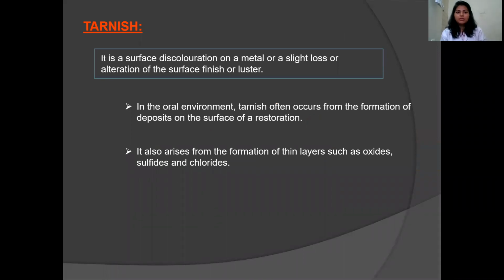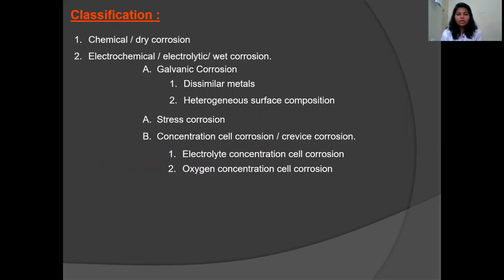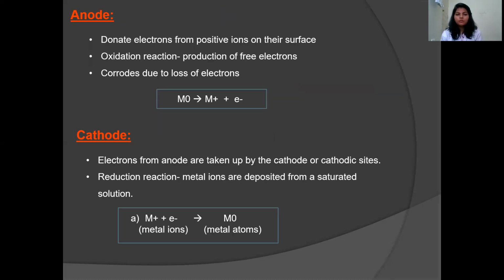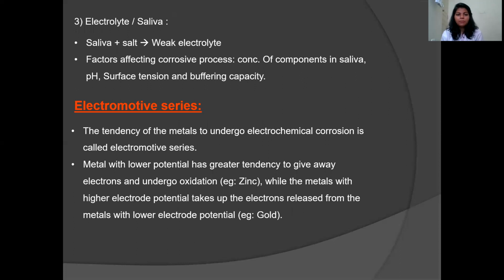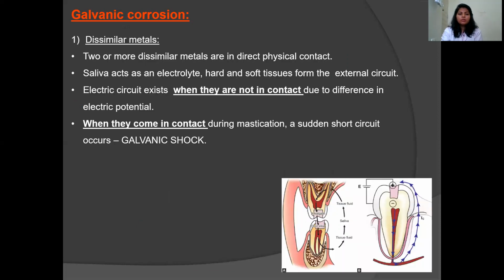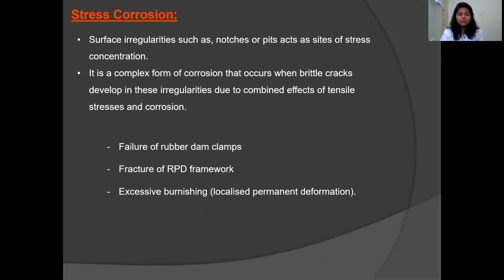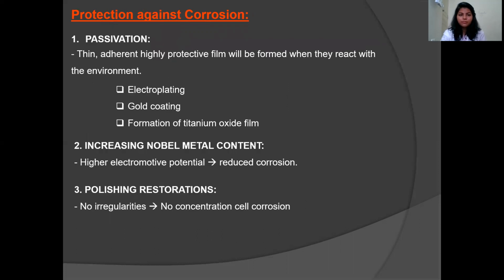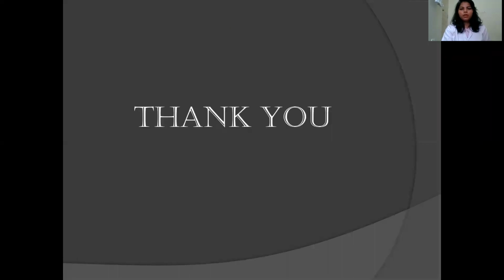Tarnish and corrosion | Endodontics | Dr. Nivashini | SBDCH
Tarnish is a thin layer of corrosion that forms over brass, silver, copper, aluminum and other comparable metals. Tarnish is caused by a chemical reaction in the outermost layer of the metal. Unlike corrosion or rust, tarnish is a surface phenomenon. Only the top layers of the metal are affected